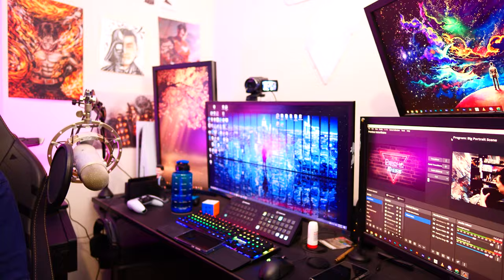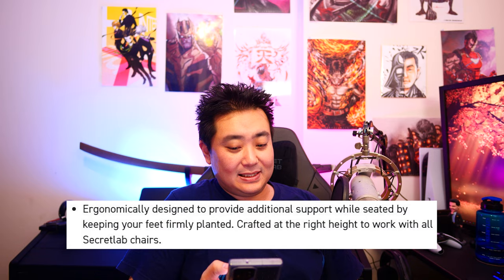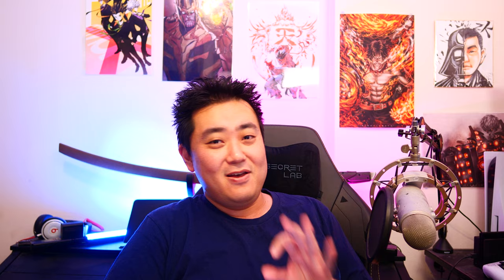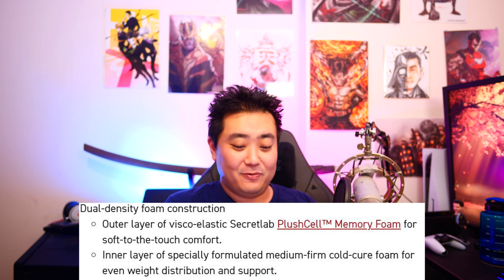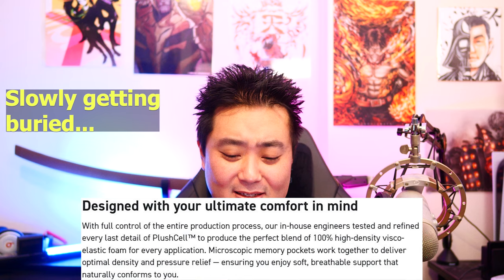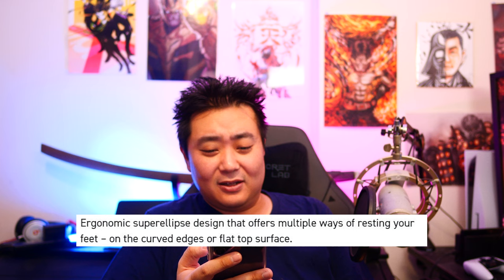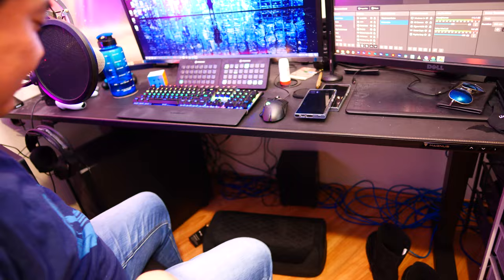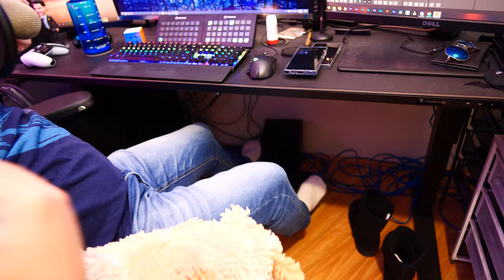Secretlab Premium Footrest Review! Worth your money?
How much have you spent on Secretlab stuff? Be honest here ;)

✯ My foot... I mean my FEET is now comfortable!

✯ There's also a heated version coming up! What will you do in winter? ;)

✯ Shoutout to my little boy for being the best Camerman!

Facebook: Emperor zK111 (Official Profile Page)
Facebook Page: Emperor zK (Official FB Club Page)

Godly Lightsabers: Ultrasaber Electrum Wind & Phantom v4 Dual Custom
Awesome Main & B Camera: Panasonic Lumix GH5s
Terrific Lense: Panasonic Lumix G Leica DG12mm, F1.4 Wide Angle
Fantastic Mic: Rode Video Mic Pro+
Hidden Mic: Saramonic V5
Stream Mic: Blue Yeti Silver
Heavy Duty Gimbal: DJI Ronin S
Robotic Jib: Edelkrone JibOne
Smooth Slider: Edelkrone Pro Slider
Sturdy Tripod: Manfrotto MVT535AQ Aluminum
Bright as Day Light: Aputure 300d ii
Background Light: Studio White Premium
RBG Corner Light: Yonguo 360
Night Time Light: Godox LC500
Comfortable Gaming Chair: Secret Lab Titan Edition
Sexy Lights: Nanoleaf Rhythm